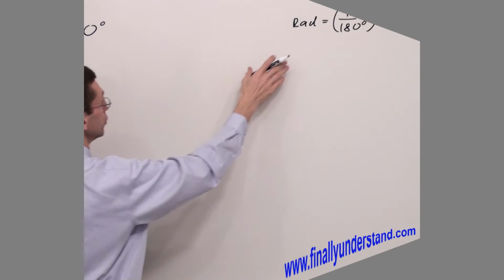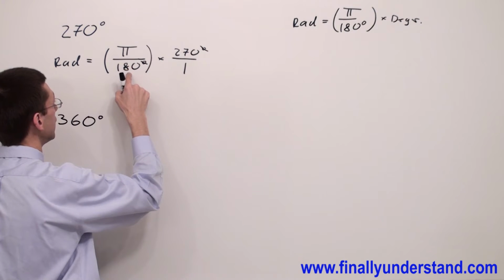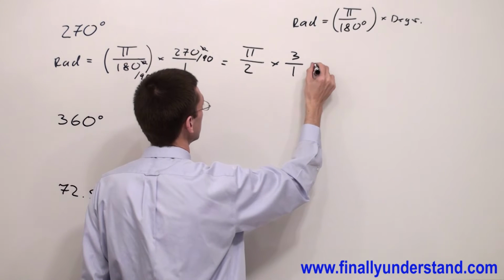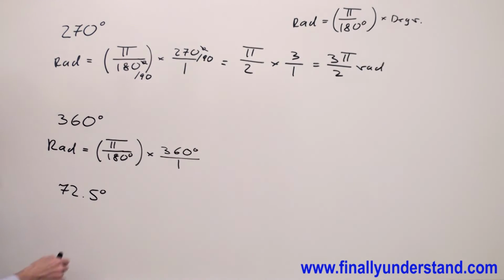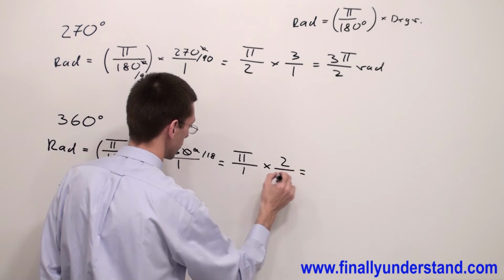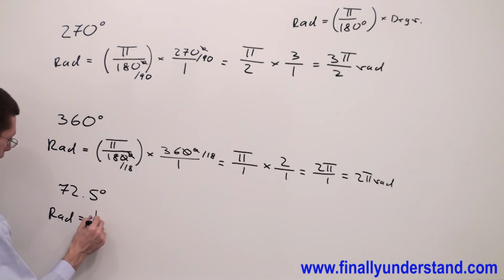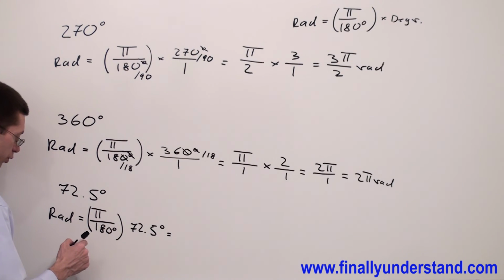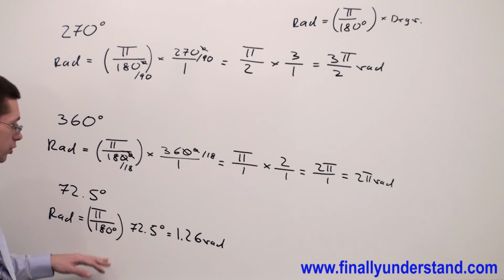How to Convert Degrees to Radians | Step-by-Step 12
In this video, we walk through how to convert angles from degrees to radians using the simple formula:
📐 Radians = Degrees × (π / 180)

Perfect for students in trigonometry, precalculus, or physics!